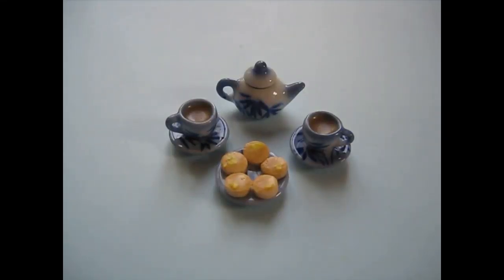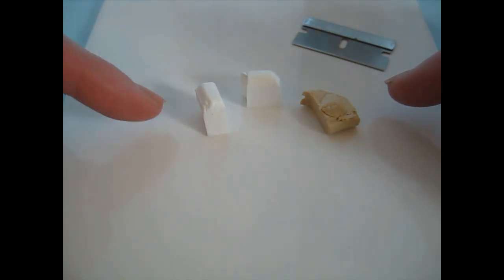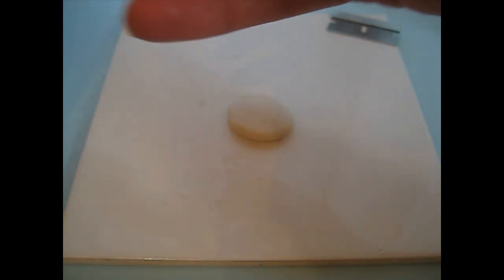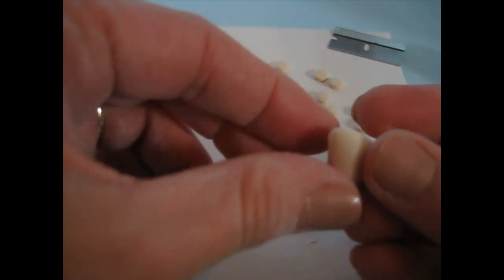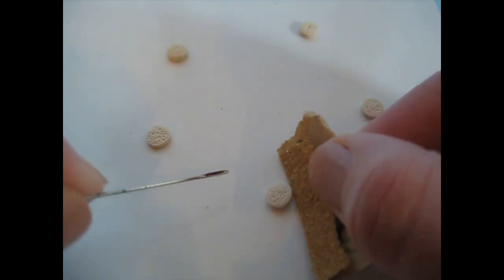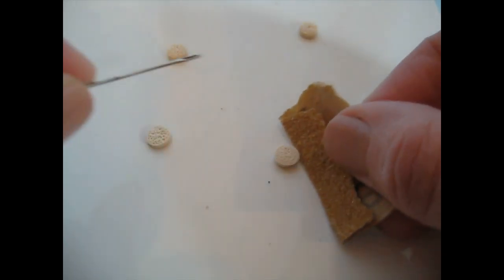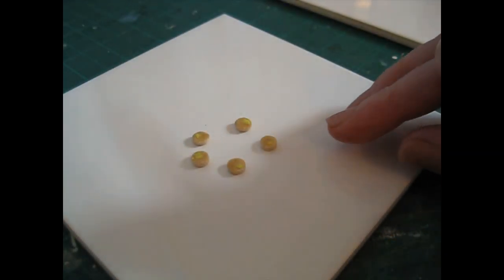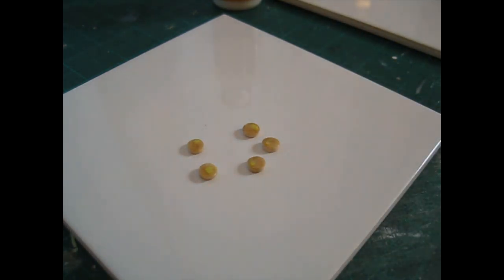Making Miniature Food #3 – Tea & Buttered Crumpets Tutorial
In this episode, I show you how to make buttered crumpets using polymer clay and tea, using Fimo Liquid Gel.   These are really easy to make and a lot of fun too!

A small range of Fimo polymer clay is available for sale in my Etsy shop, along with the single edged blade I use in this tutorial, as well as a range of ceramic cups and saucers, teapots and plates to display your food

If you enjoy making dolls house furniture and miniatures, you might like my books; I've published four of them so far and they're all available to purchase from Amazon, just search for Julie Warren.

Julie.